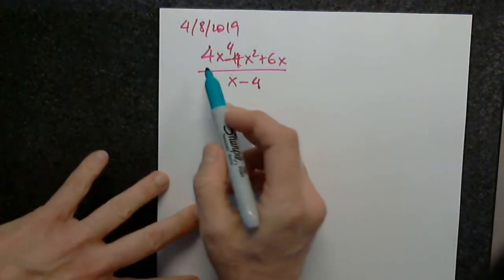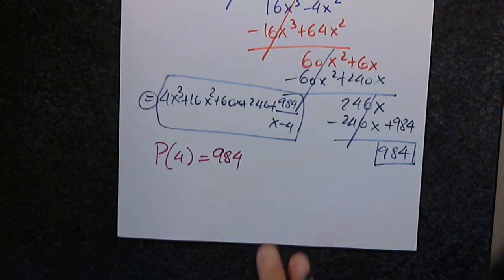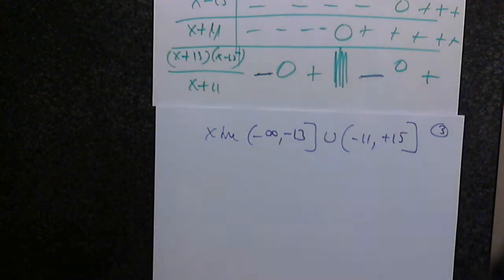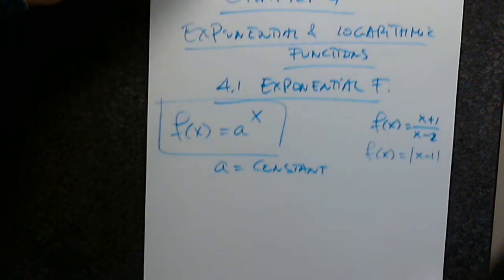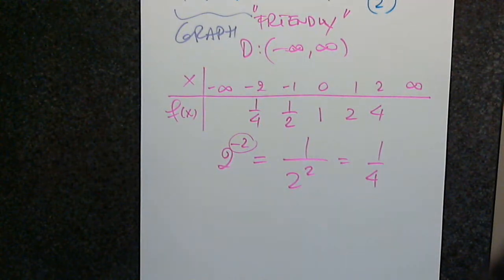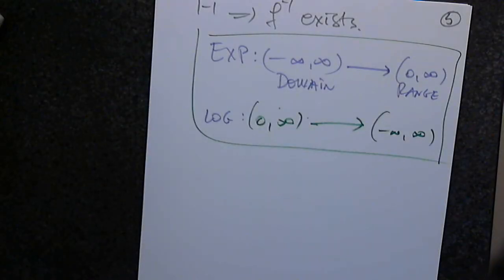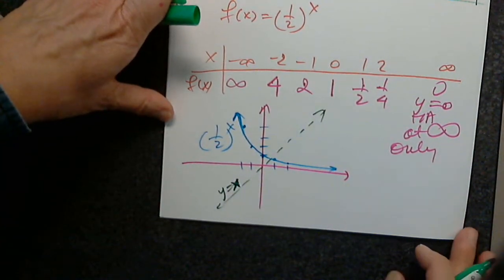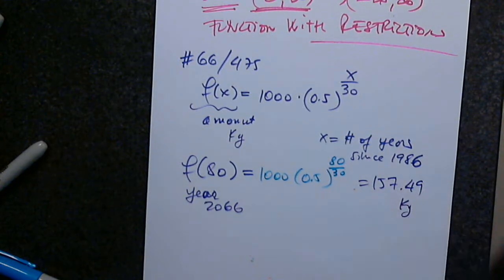MAT 131 - SECTIONS 4.1 AND 4.2 PART 1 APRIL 8